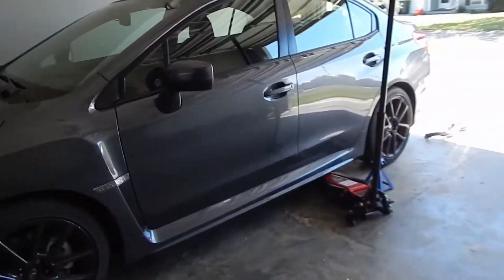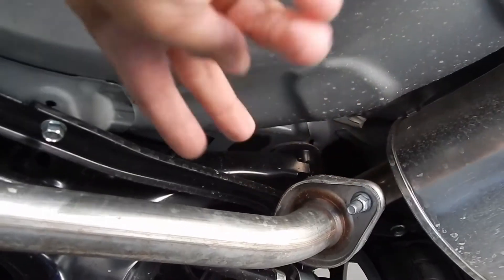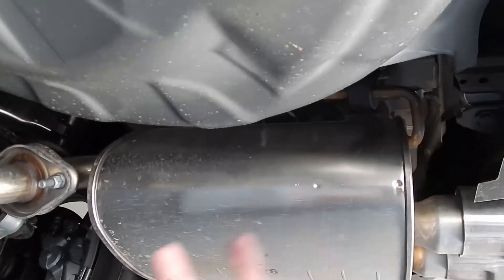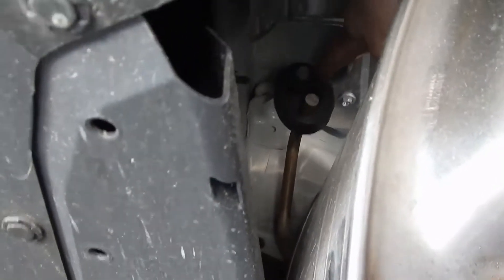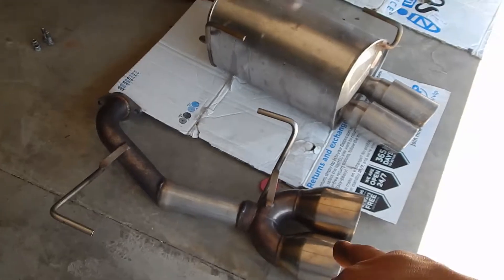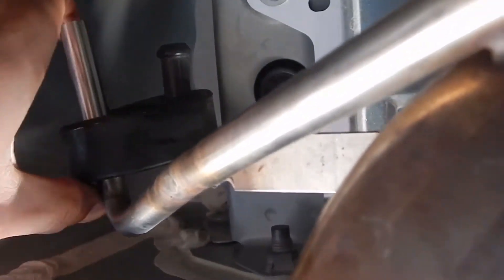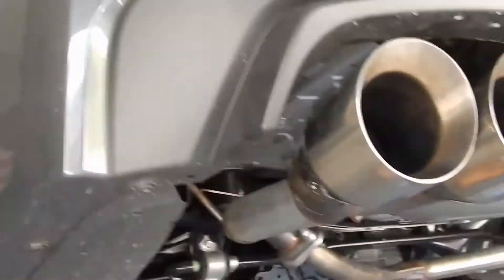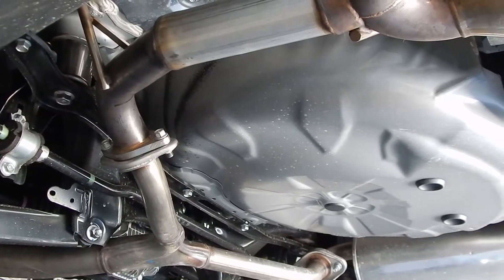How To Install Axle Back Exhaust on WRX/STI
Car is 2021 WRX
This video applies for almost all vehicles/makes/models!

Mods on car:
MAPerformance Cold Air Intake
CNT Axle Back Exhaust

Song:
Take My Breath
Artist
The Weeknd
Album
Take My Breath
UMG (on behalf of Universal Republic Records); ASCAP, PEDL, LatinAutorPerf, Kobalt Music Publishing, Warner Chappell, AMRA, and 2 Music Rights Societies